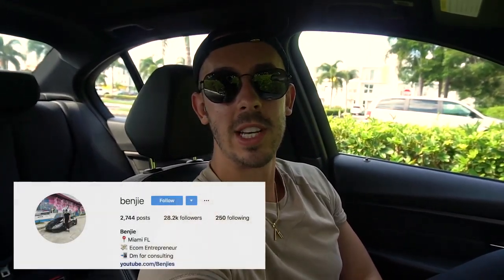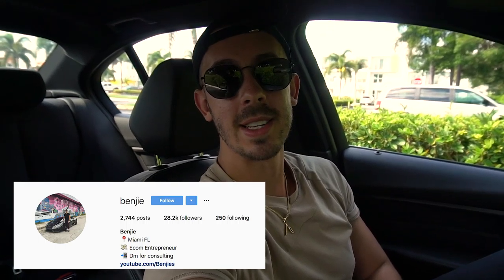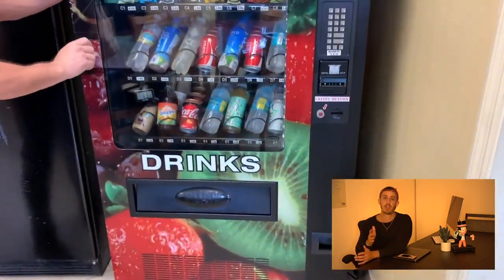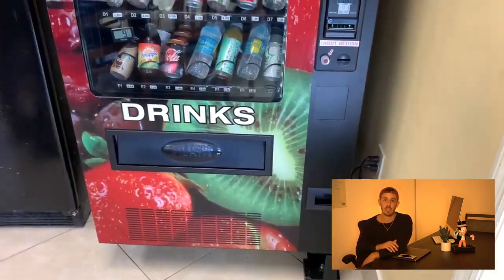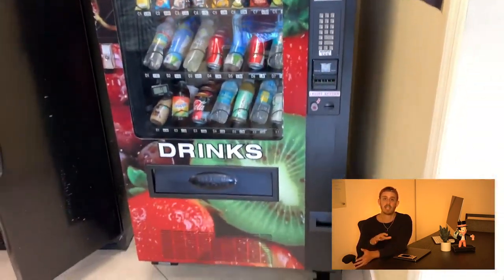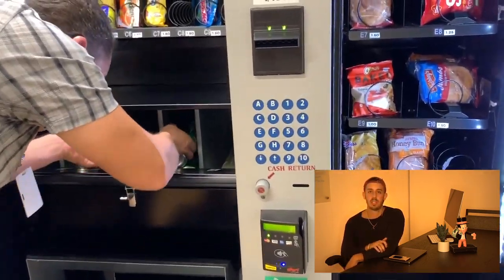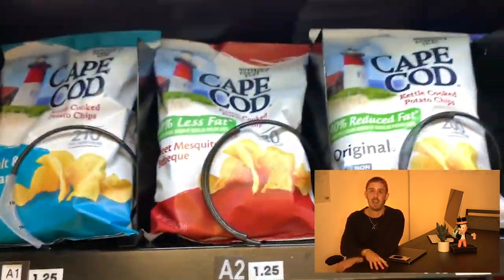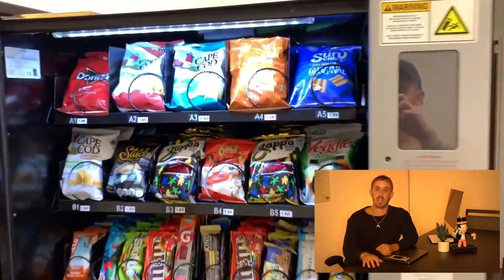Collecting Money From A Full Line Vending Machine Business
► New Full Line Vending Business | Full Line Vending Cost Breakdown!

In this video I go with a local full line vending machine business owner and collect and restock his route - Which is currently for sale.  I ponder purchasing this  Full Line Vending machine business, and I know that it would be a great way to make extra money as a side hustle.

Snapchat “colleghumor”

Buying a vending business BIGGEST 1 WEEK VENDING MACHINE COLLECTION 2019 Huge Vending Machine Business Collection Passive income IDEAS How to Make Passive Income 2019 My BIGGEST COLLECTION Ever! Vending Machine Business vending machine business collection Collecting Over $1000 From Our Vending Machine Business Passive Income SIDE HUSTLE